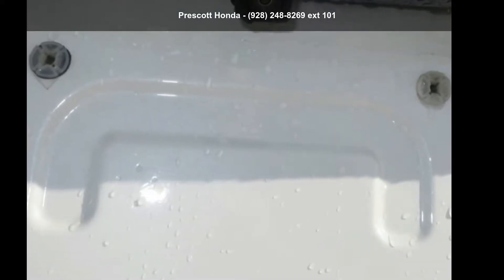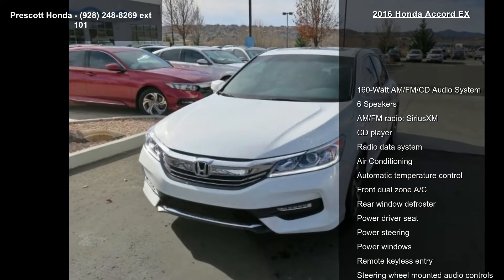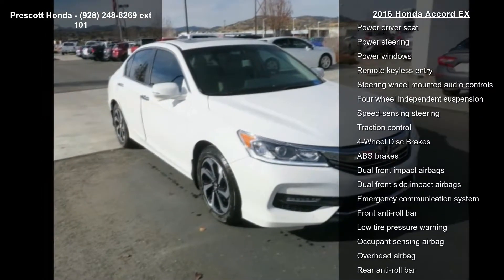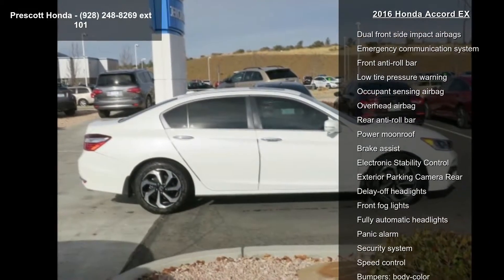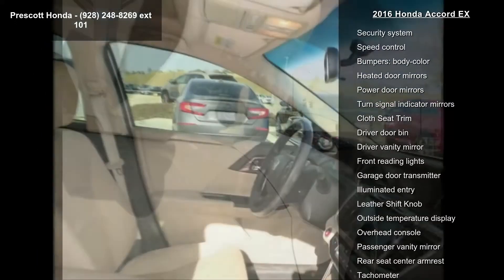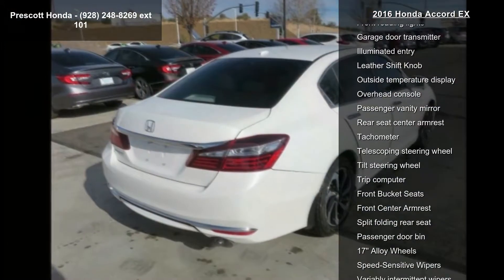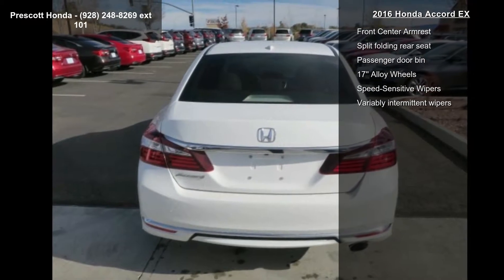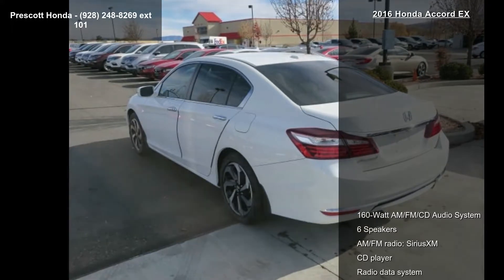2016 Honda Accord EX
CARFAX One-Owner. 2016 Honda Accord EX White FWD CVT 2.4L I4 DOHC i-VTEC 16V

Awards:
  * ALG Residual Value Awards   * 2016 KBB.com Brand Image Awards
2016 Kelley Blue Book Brand Image Awards are based on the Brand Watch(tm) study from Kelley Blue Book Market Intelligence. Award calculated among non-luxury shoppers.  Kelley Blue Book is a registered trademark of Kelley Blue Book Co., Inc.